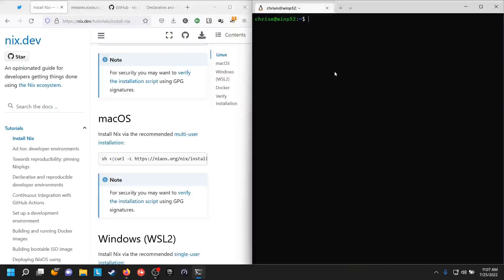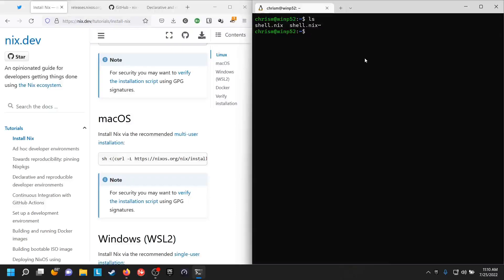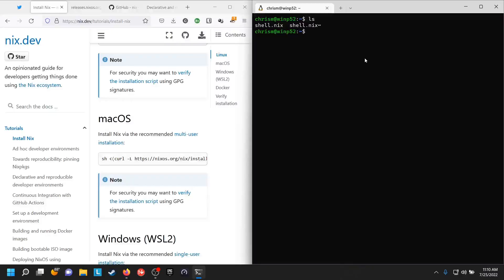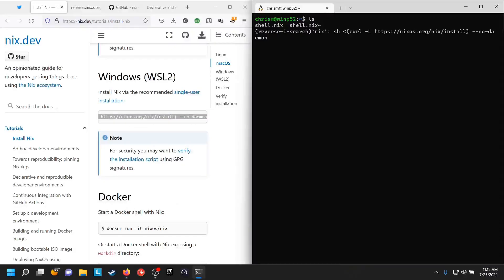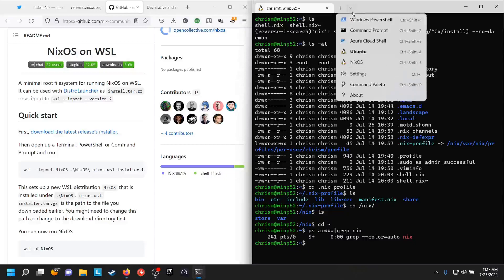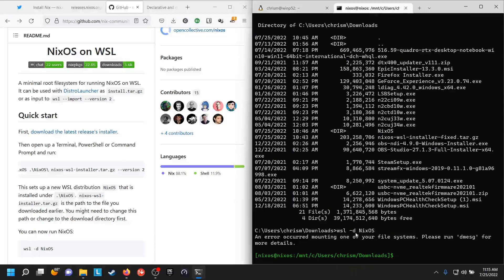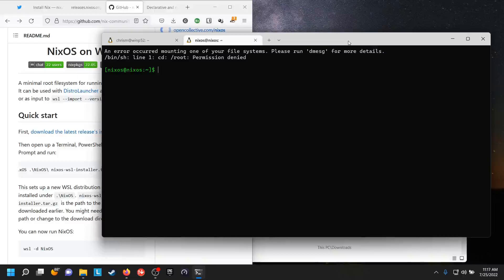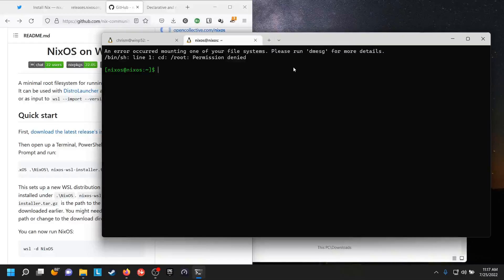NixOS 38: Using Nix (and NixOS!) Under Windows' WSL2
I fart around with Nix and NixOS under Windows with WSL2.